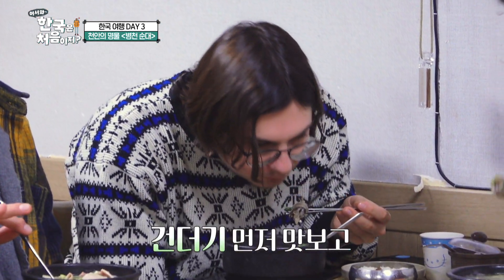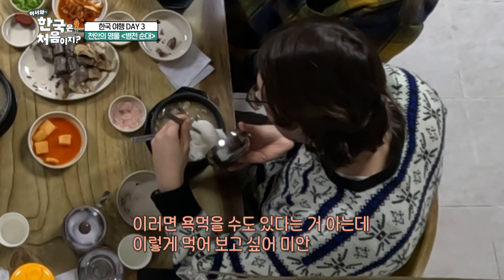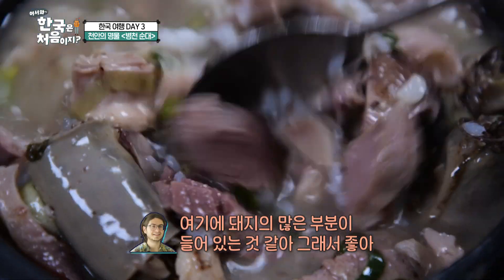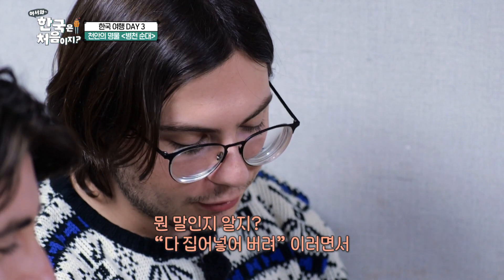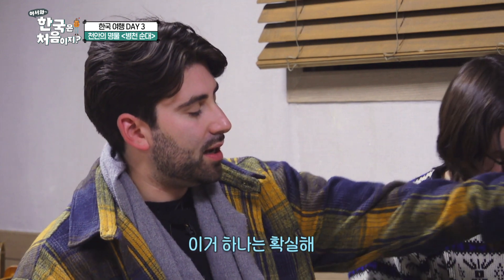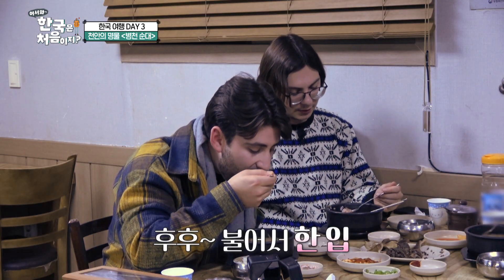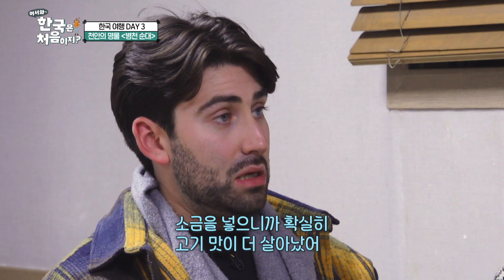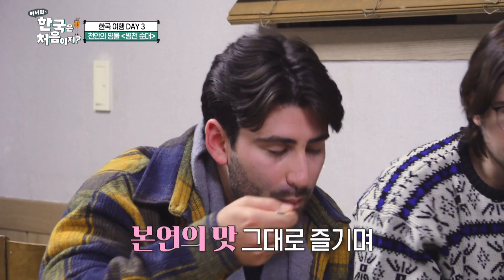그릇에 붙은 밥풀까지 싹싹싹! 푸짐한 순대국밥 맛에 빠진 미국 친구들😋 l 어서와한국은처음이지 l MBCevery1 l EP.329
▶ 일제의 만행에 경악! 친구들이 독립기념관에서 충격받은 이유는?!
▶ 천안에서 마주한 별이 빛나는 밤! 단풍나무숲길 산책
▶ 호기심 천국 크리스! 스님 앞에서 폭주한 사연은?!
▶ 여행의 마무리는 역시나 음식! 병천 순대 먹방
▶ 비행기 타기 전까지 먹는다! 미국 친구들의 무아지경 탕탕탕 먹방!

♥시간 순삭 꿀잼 영상!! 구독하고 챙겨보기♥

 ☆KPOP 영상이 보고싶다면??!☆